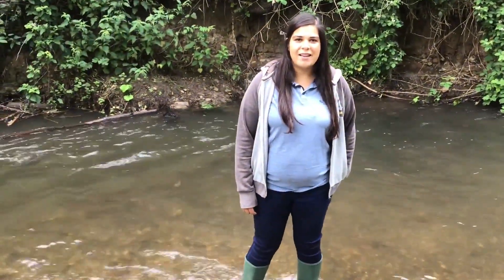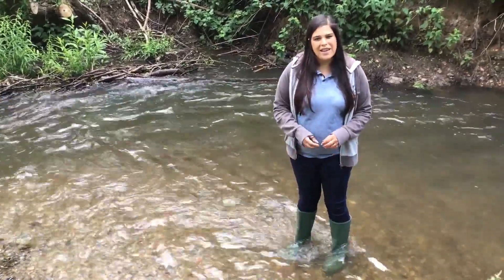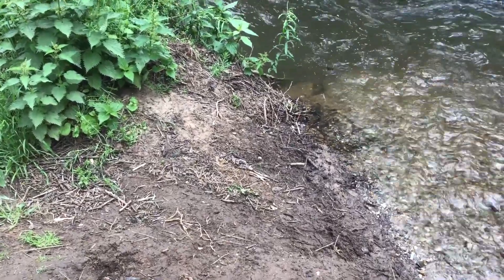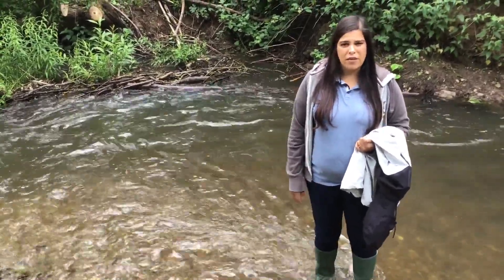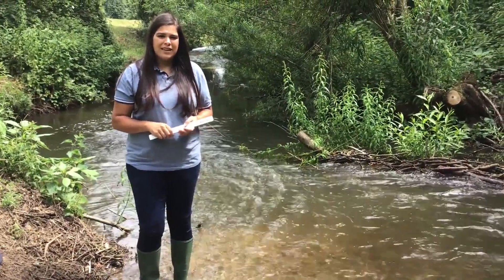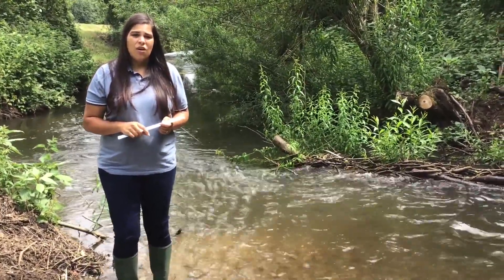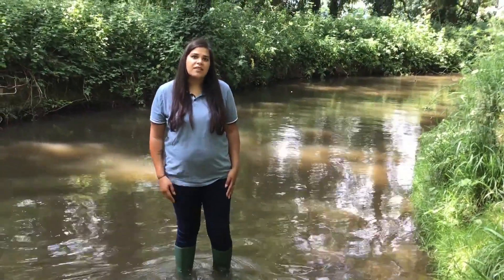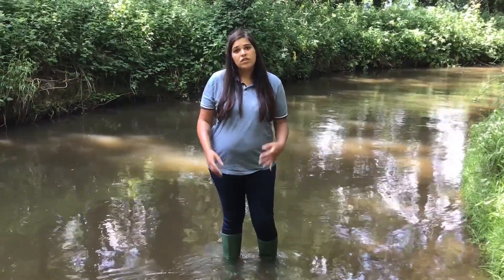Black Brook Fieldtrip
A geographical enquiry of Black Brook in Loughborough to support GCSE Geography students with their fieldwork.
This is to be used alongside the fieldwork pack which should be completed.